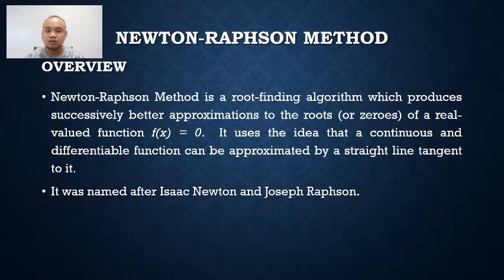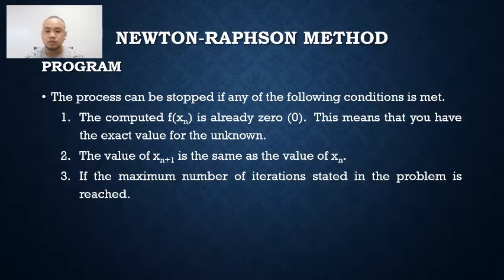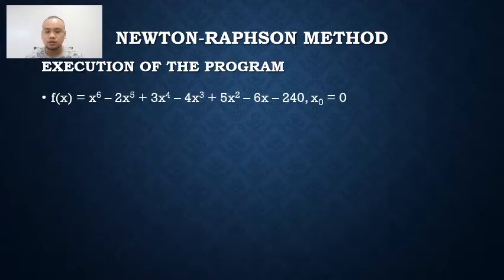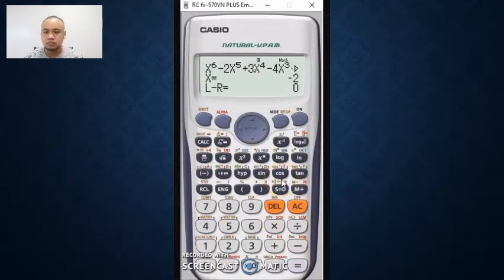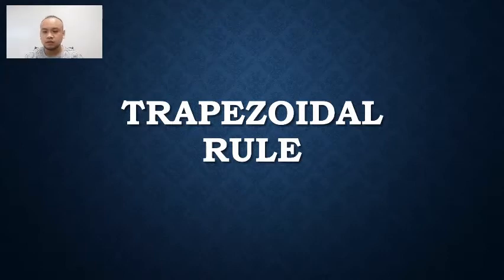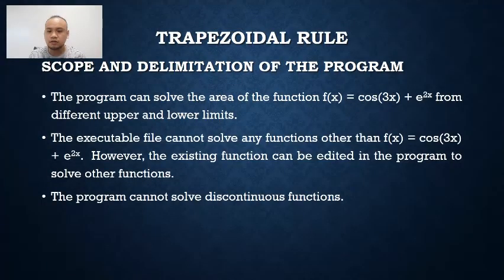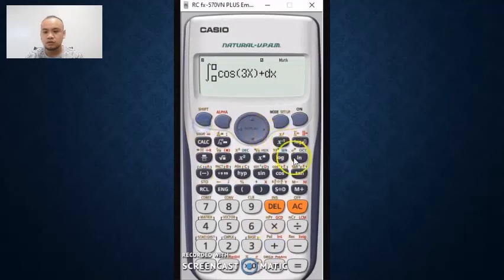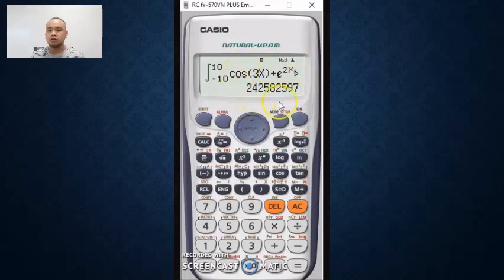Newton-Raphson Method and Trapezoidal Rule Using C++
The video shows how to use Dev C++ in solving for the zeroes of functions using Newton-Raphson Method which is usually used by scientific calculators in Shift-Solve Method.

The video also shows how to use the same programming language in solving definite integrals using Trapezoidal Rule.

You may reach me if you need the complete copy of the program.